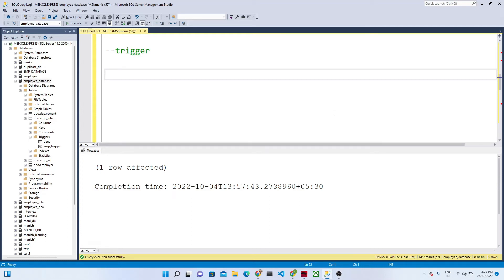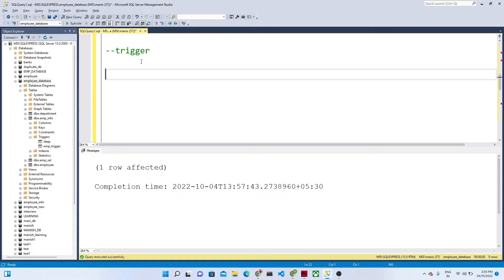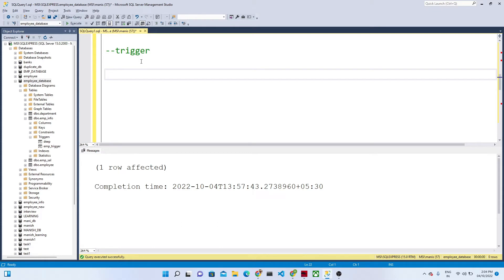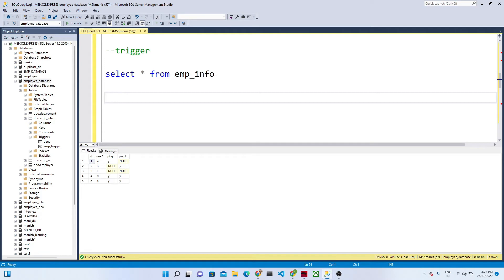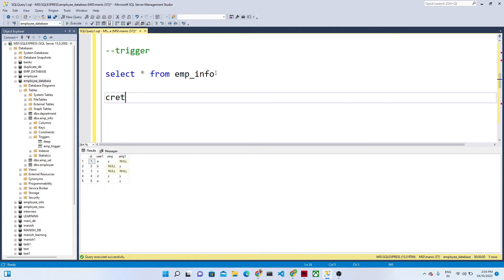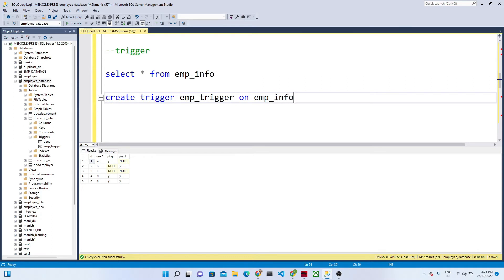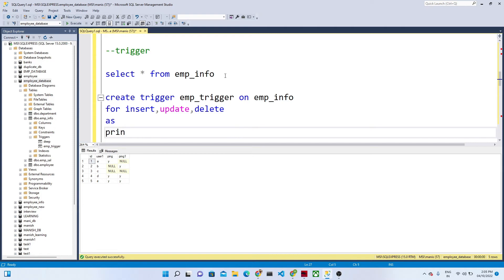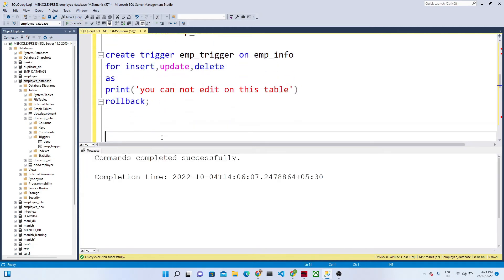25 Triggers in SQL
Triggers in SQL allows you add trigger before or after so that you can perform some SQL operation at particular event.